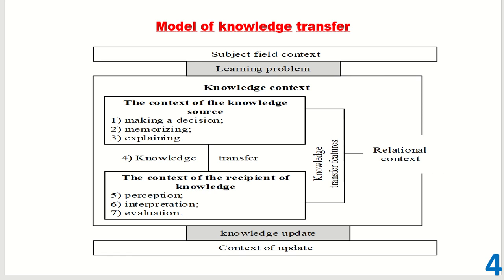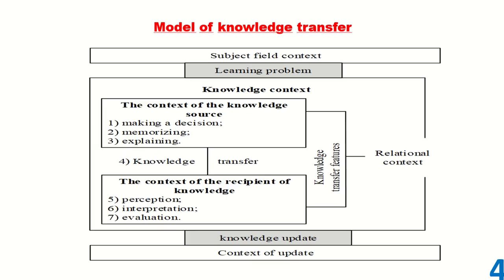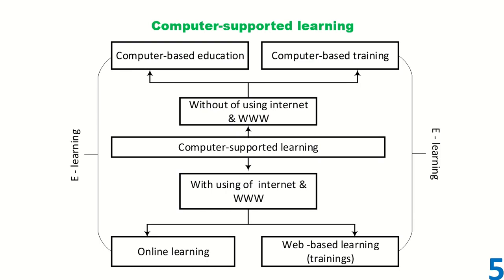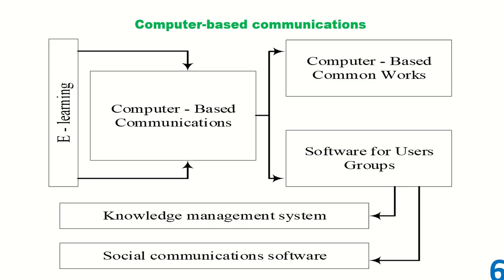Sheketa paper 193